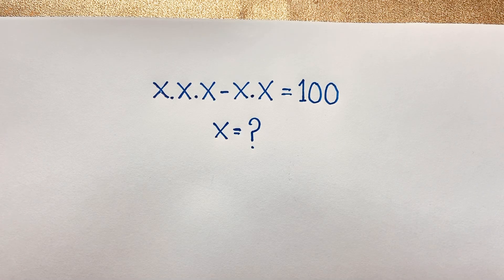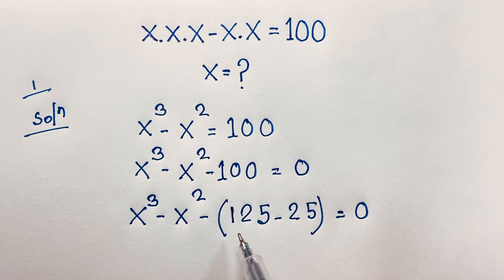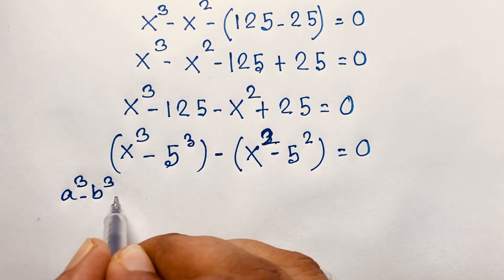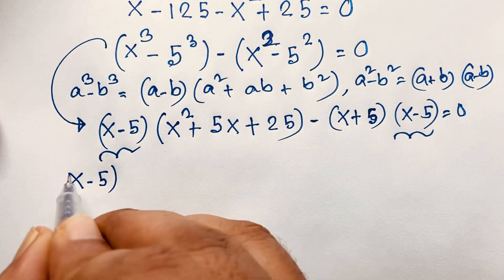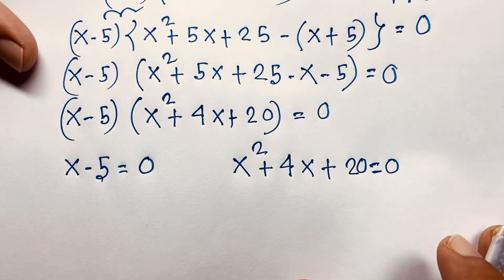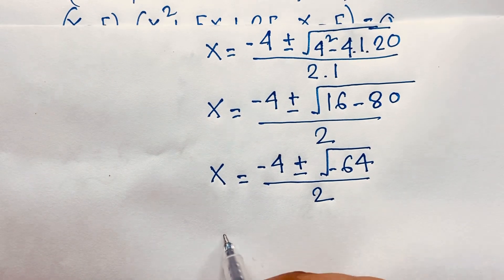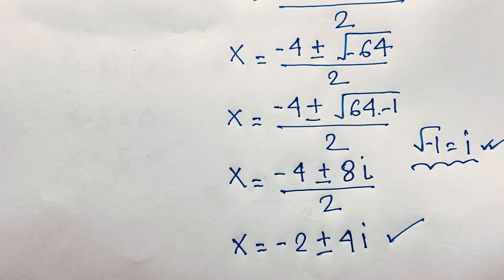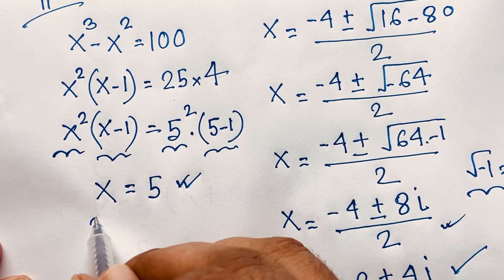Germany | Can You solve? | Maths Olympiad | Algebra problems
Hello everyone ,Welcome to Rashel's classroom. In this video i solve a wonderful exponential expression. Find the value of X?